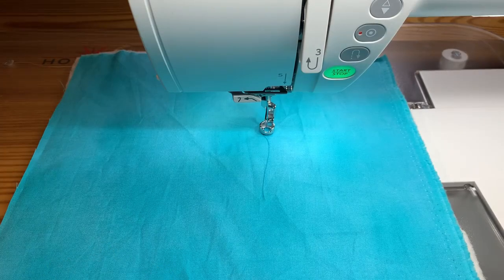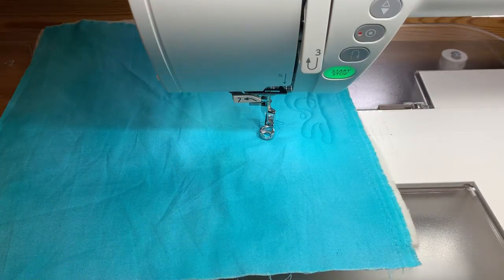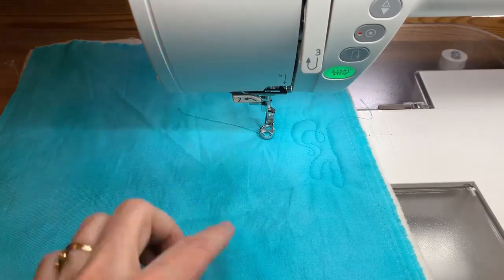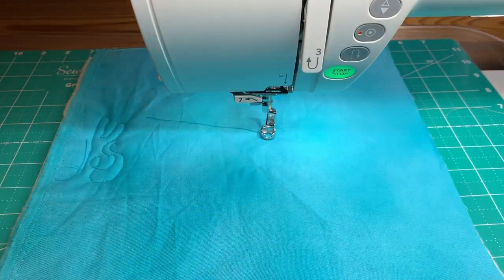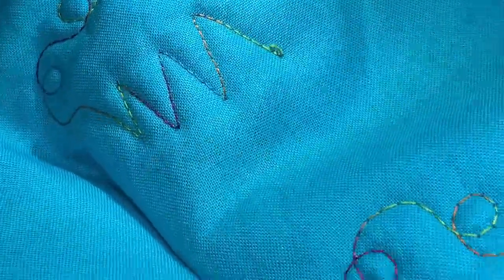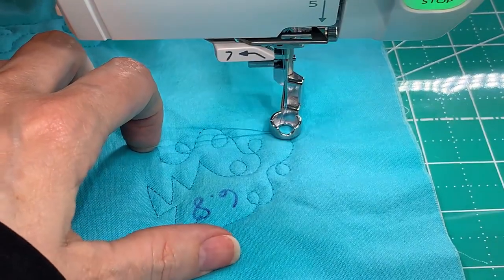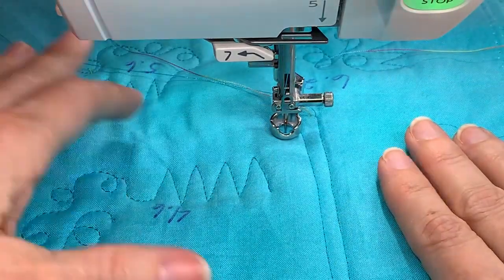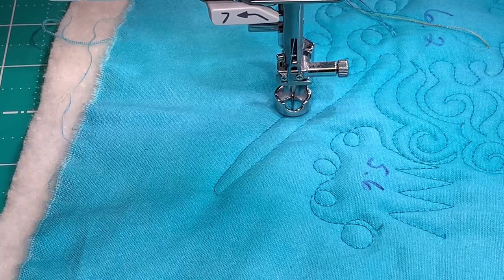Freemotion and Rulerwork Troubleshooting with Kate Quinn of FabriKated Quilts.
Kate Quinn offers  a discussion  and demonstration of how to solve the most challenging issues  facing freemotion and rulerwork quilters.  Topics include foot installation and adjustment, adjusting tension, movement of fabric, and other important topics to reduce the stress many find in these quilting tasks.  This is suitable for all machines and and skills levels.